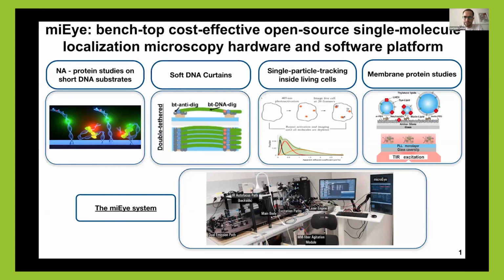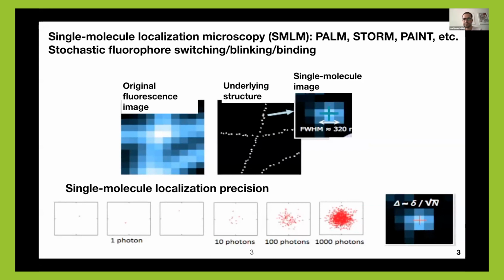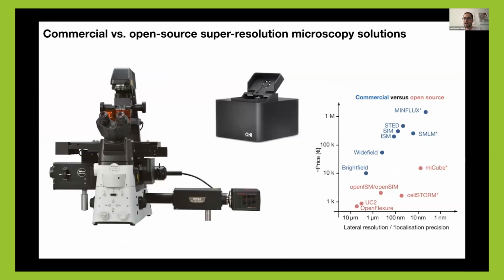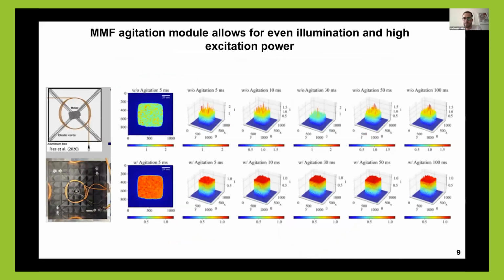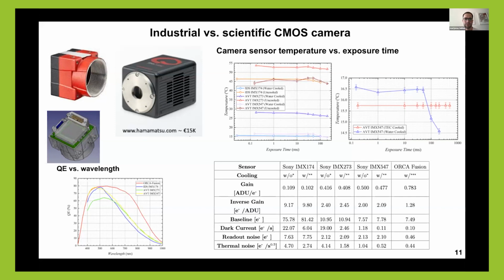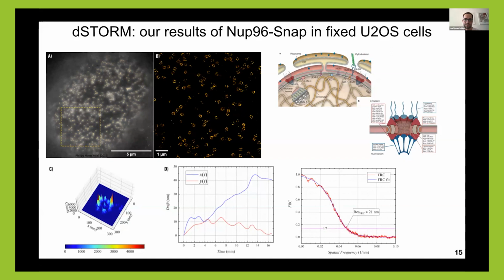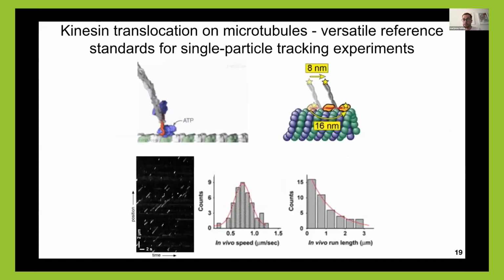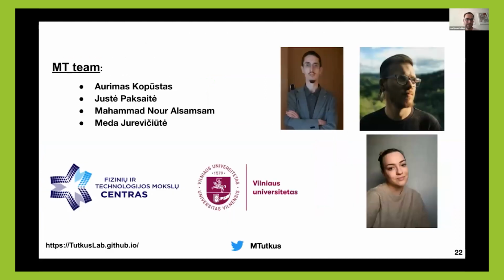miEye: open-source single-molecule localization microscopy hardware and software platform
In this video, Marijonas Tutkus, Vilnius University, talks about "miEye: bench-top cost-effective open-source single-molecule localization microscopy hardware and software platform" at the Special Edition Virtual Pub on Open Hardware in Imaging.